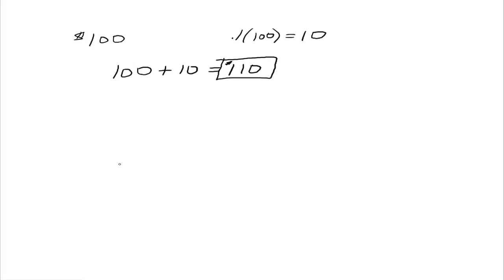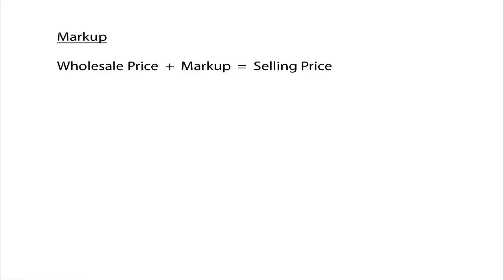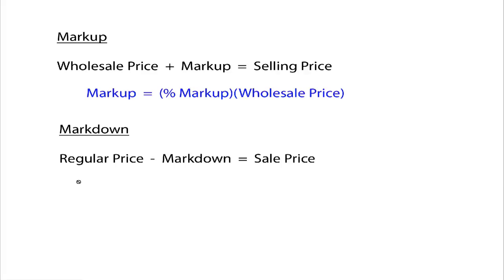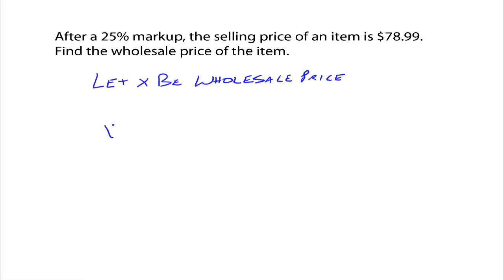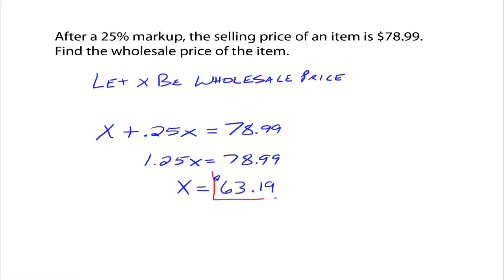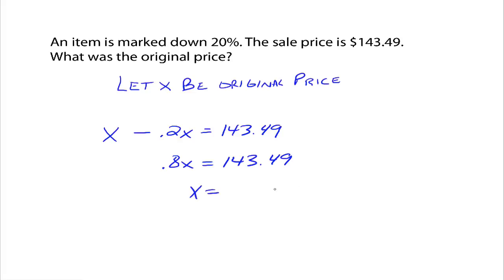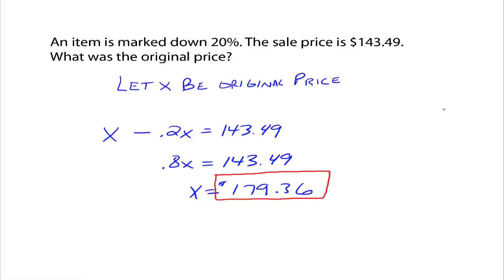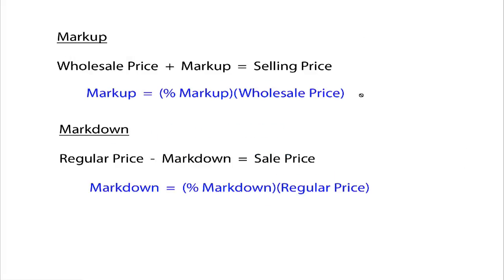Markup and Markdown Problems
The concepts for markup and markdown followed by a couple of examples.